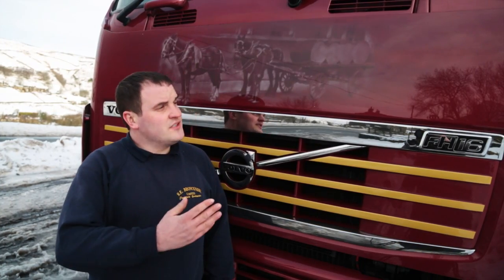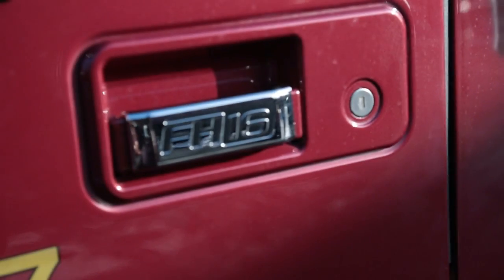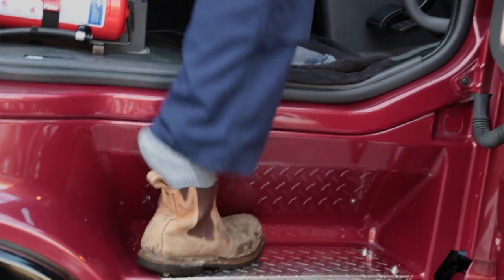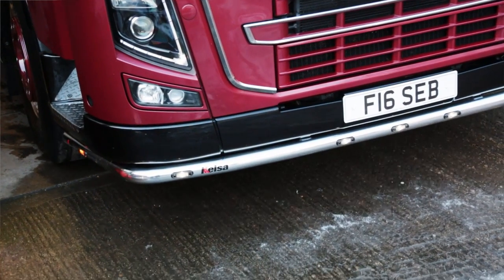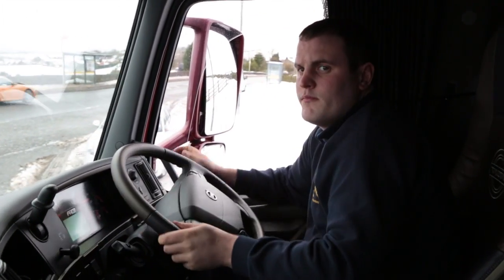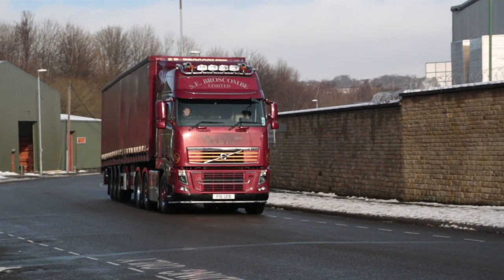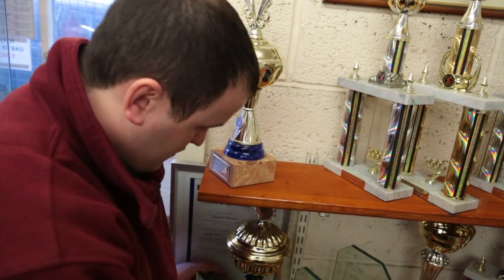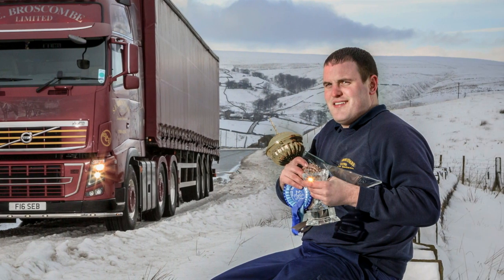S E Broscombe FH16-750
The latest Volvo Trucks video from the UK & Ireland feature S E Broscombe's new FH16-750